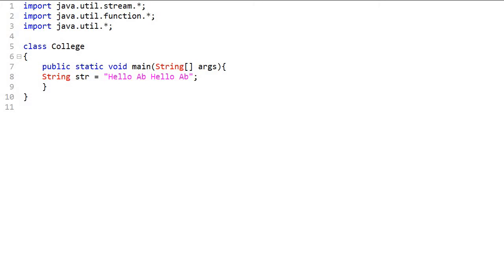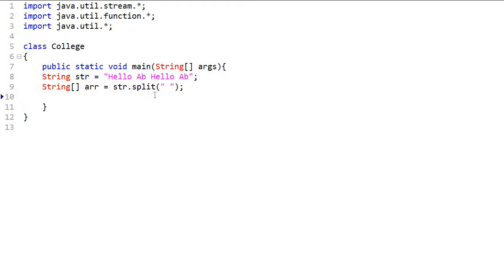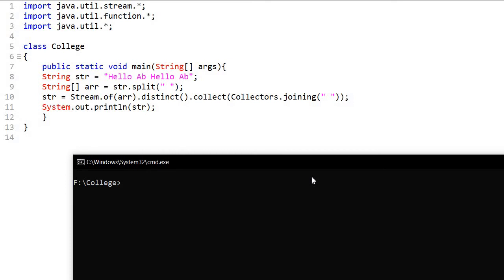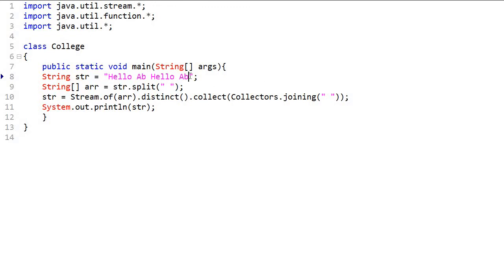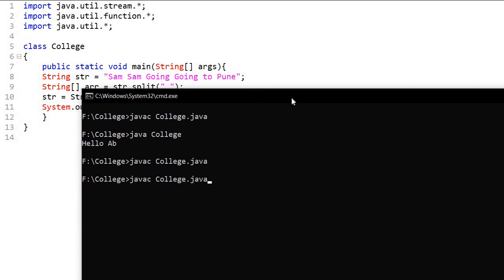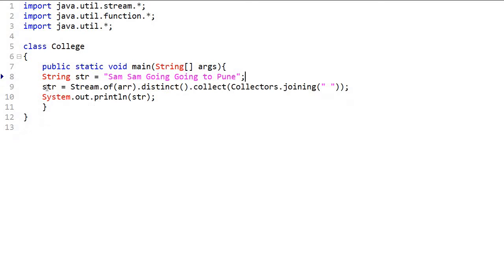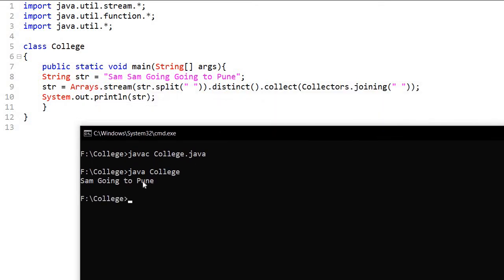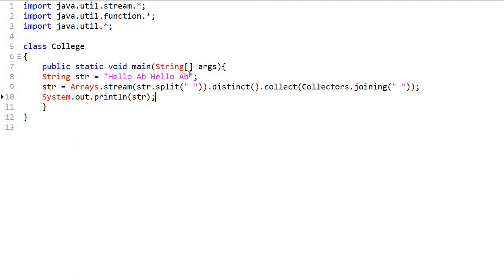How to remove duplicate words from String using Java 8?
Java Programming
Java Tutorial
Java Course

Java Interview Tips
Java Interview 2024
Java Interview Best Practices

Java Multithreading
Java Exception Handling
Java Streams API

Java Performance Tuning
Java Spring Boot Interview Questions
Java Concurrency

Java Skills Development
Mastering Java Programming

Coding Interview
Software Development
Programming Tutorials
Learn to Code
Developer Interview Tips